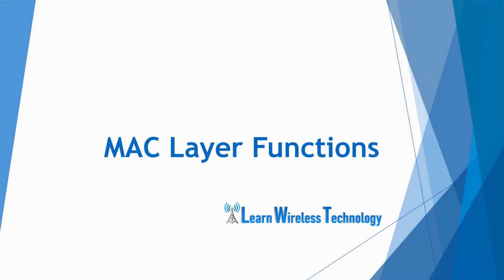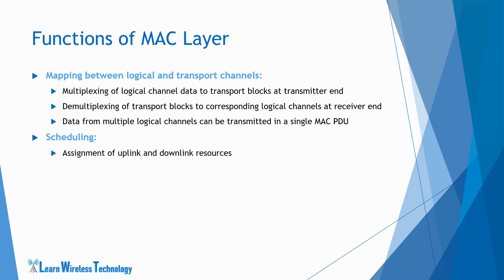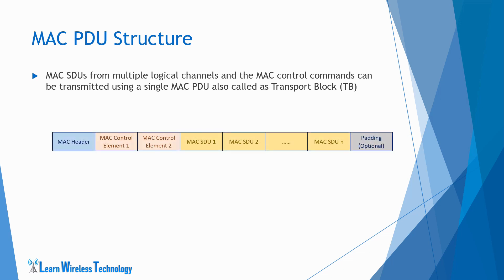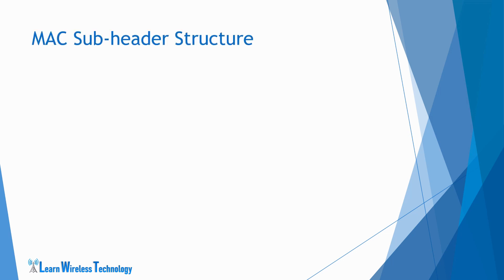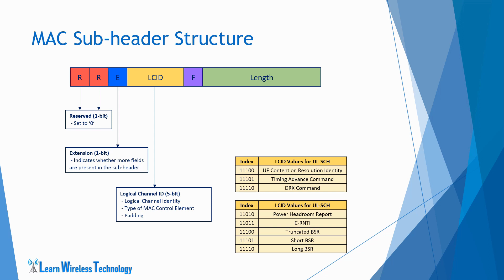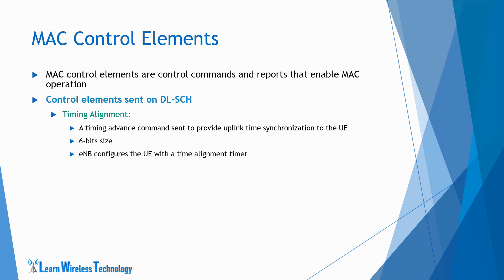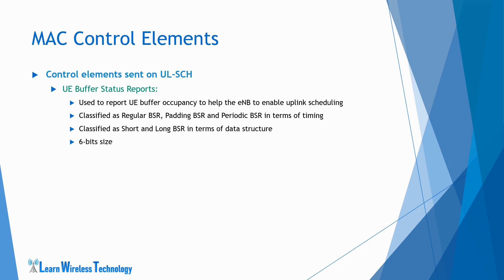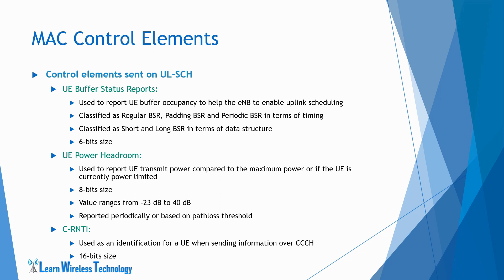4G LTE - MAC Layer Functions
In this tutorial, we have explained about MAC layer functions in LTE.
MAC layer is a layer 2 protocol in the protocol stack architecture of LTE.

Timestamps:

00:00 Intro
00:12 Introduction
01:30 Functions of MAC Layer
04:31 MAC PDU Structure
07:24 MAC Sub-Header Structure
10:42 MAC Control Elements

Please check out the complete playlist of LTE video tutorials on Fundamentals of LTE at the link given below:

The topics covered in this tutorial are some important concepts of 4G-LTE technology.
It contains in-depth explanation of LTE architecture, LTE protocol stack, Functions of different layers in LTE protocol stack etc.
The tutorial focuses mostly on the technical aspects of LTE Air Interface protocols.
You will learn about the fundamental concepts and key building blocks of LTE cellular technology.

Hope you find the videos useful.
We will continue to add more videos on important topics in this tutorial and try to include every fundamental aspects of LTE which would help you to grow your knowledge on the technology.

Happy Learning :)